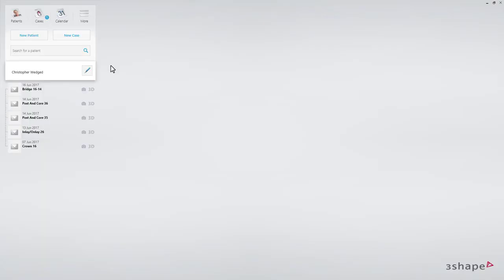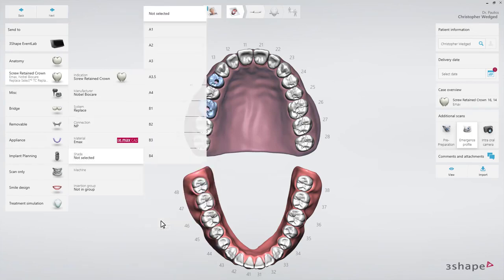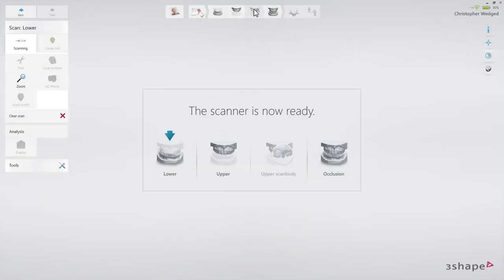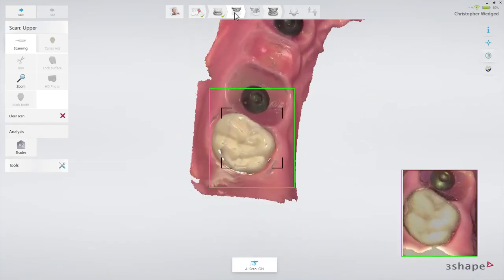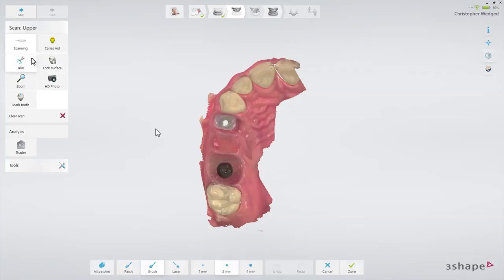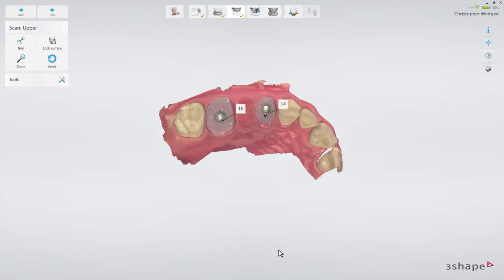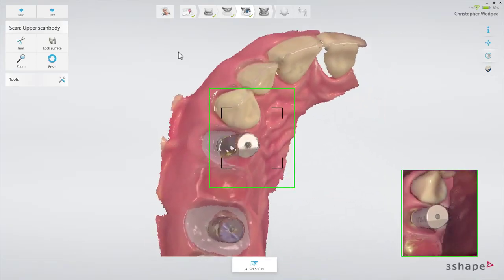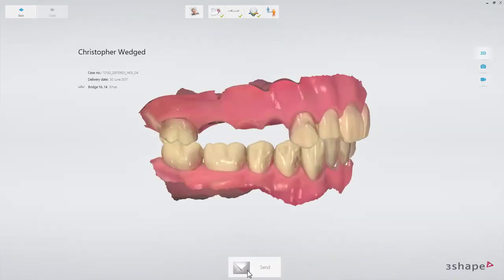3Shape TRIOS Implant Bridge Workflow